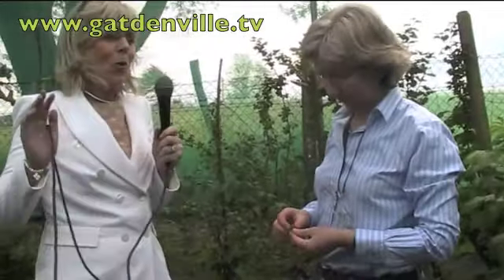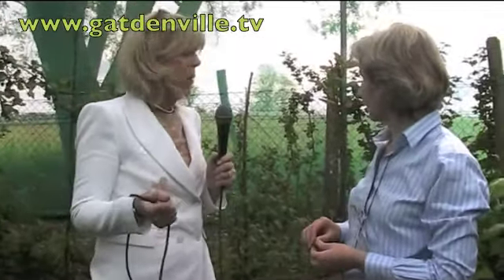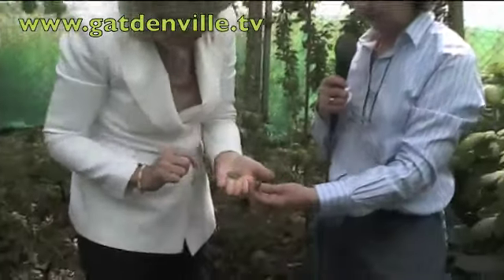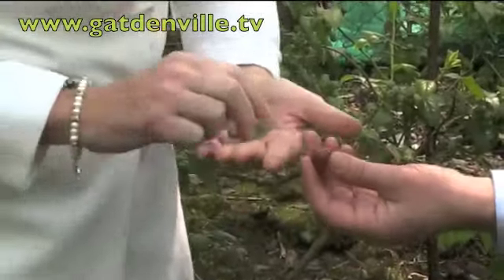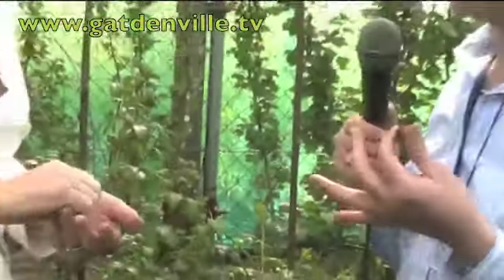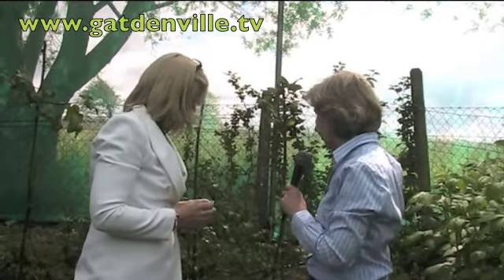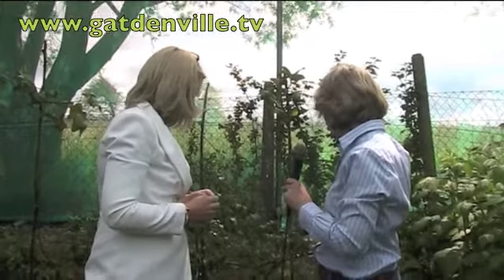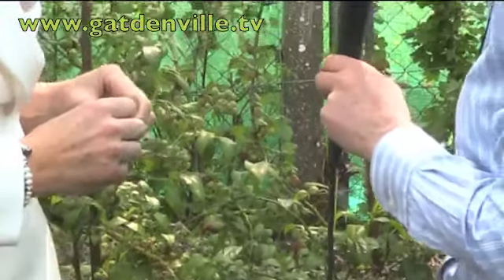Just-a-berry Hybrid between Gooseberry and Red Currant.m4v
These berries look like gooseberry but are a hybrid between gooseberries and red currants. These are being pruned and trained as the currants as fans to make them accessible from a wheelchair.